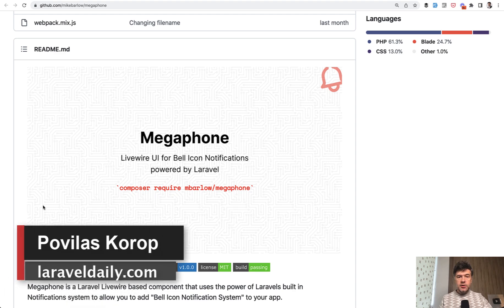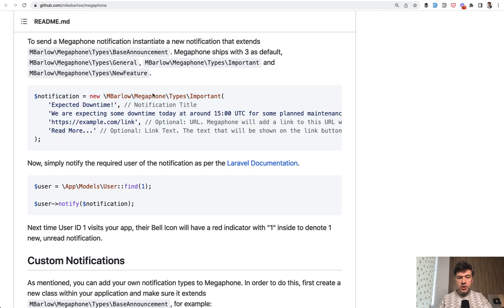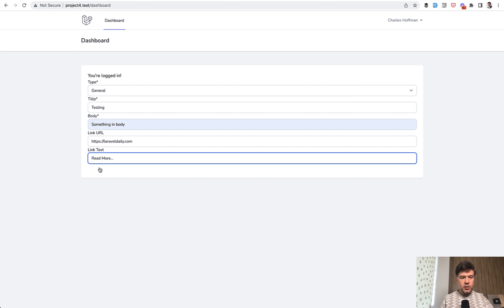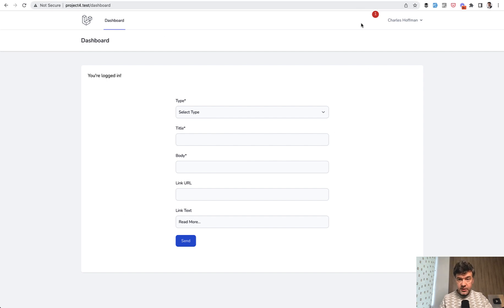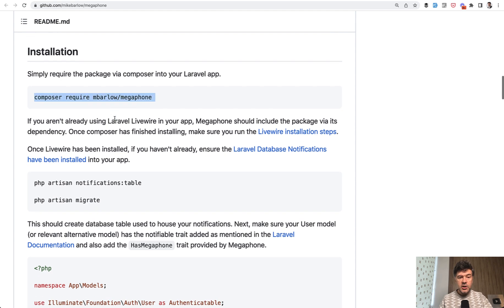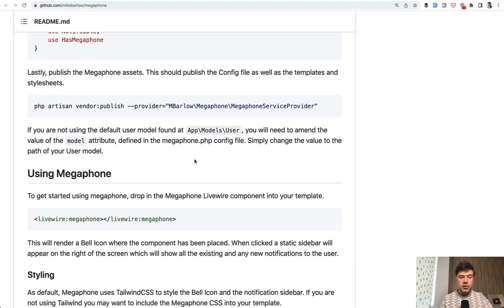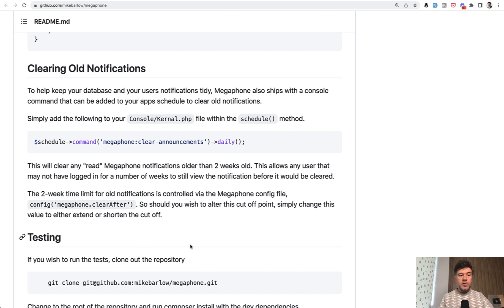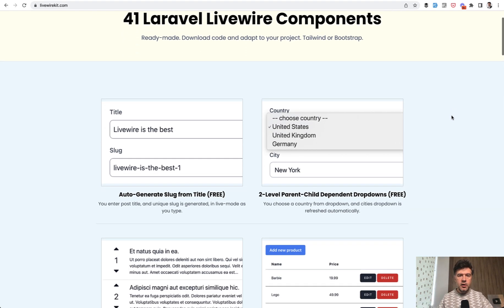New Laravel UI Megaphone Package for "Bell" Notifications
Today I want to demonstrate to you a package to send and show the database notifications to your Laravel users.